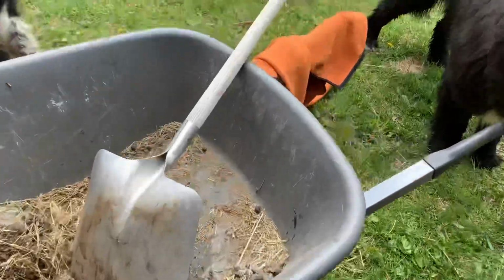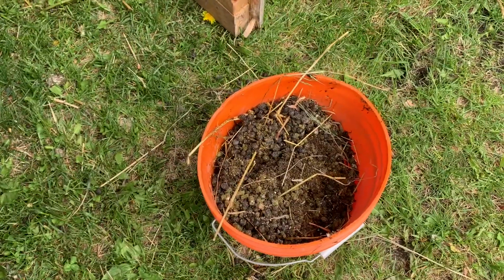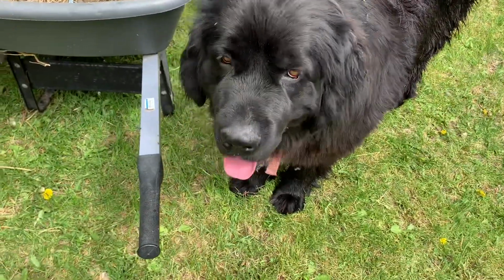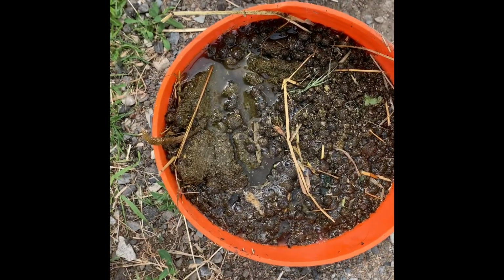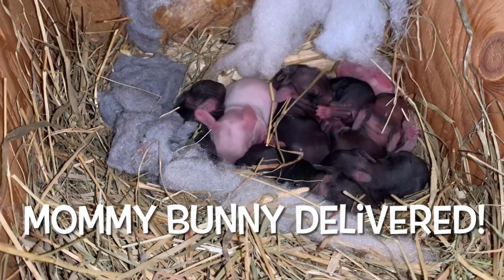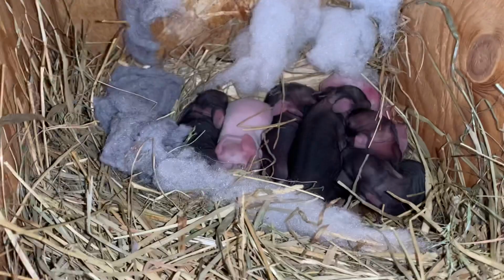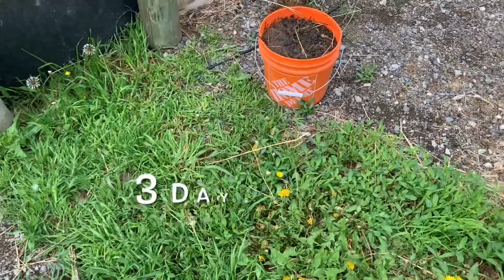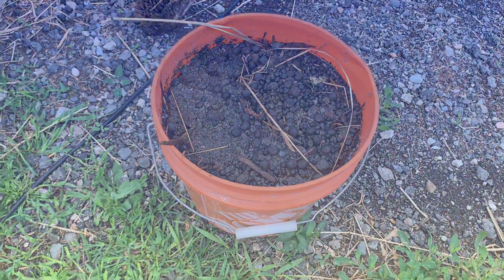Making “Pootea” or Garden Gold! Baby Bunnies, Some Goats left and other updates from the farm!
I’m going to show you how I fertilize my gardens. We have extensive flowers, fruit and veggie gardens here so we need fertilizer! Thankfully, rabbit poop is garden gold! I use it to make a tea and pour onto my plants. This is how.

We have a new litter of baby bunnies and a couple goats left! Watch to see what’s new on the farm.

Steph